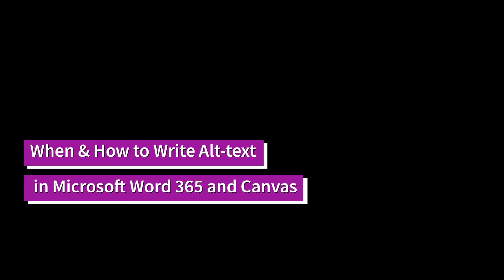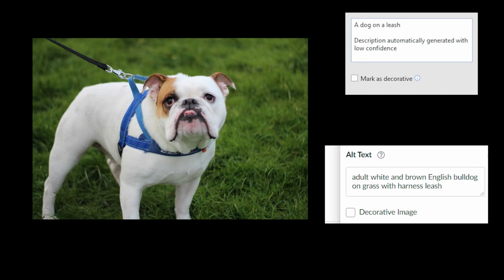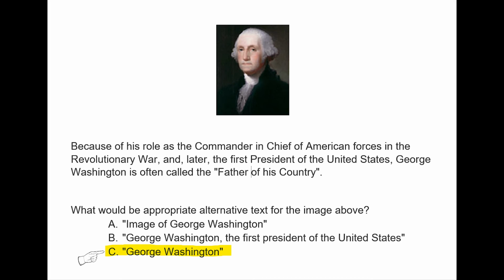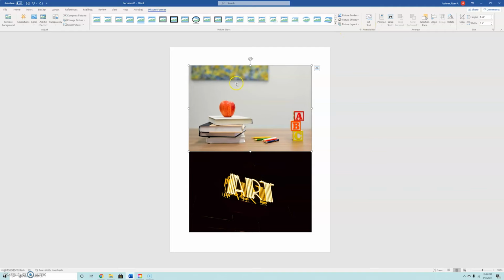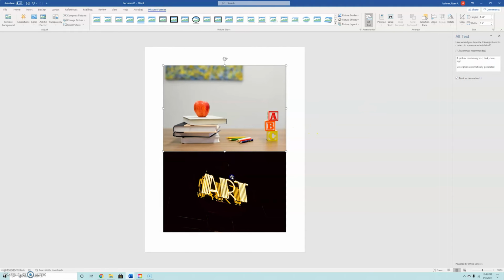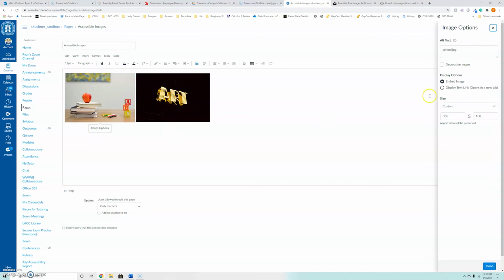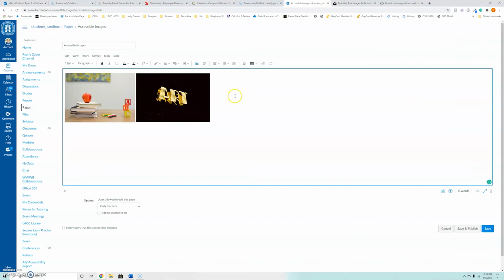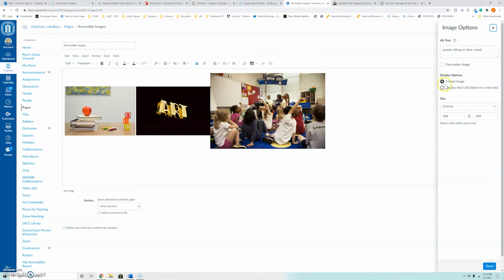Image Accessibility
LACC Accessibility Series - Video on using images in Word Documents and on Canvas with adequate alt-text.